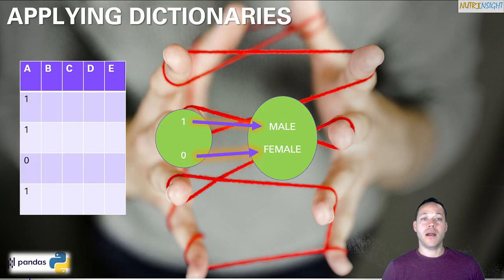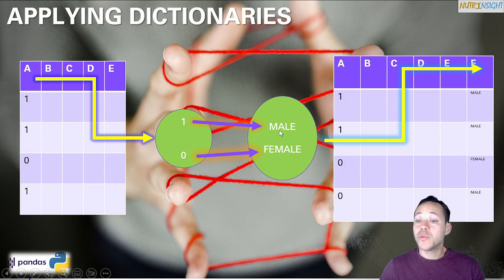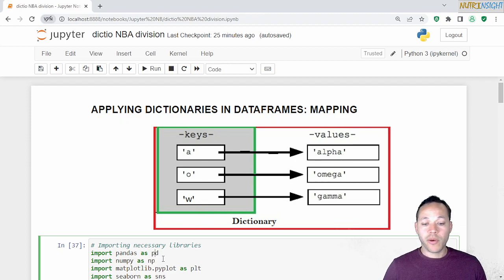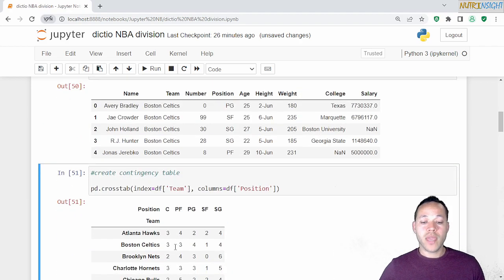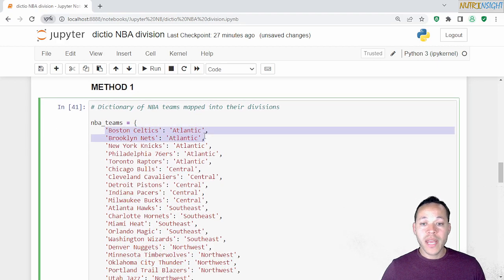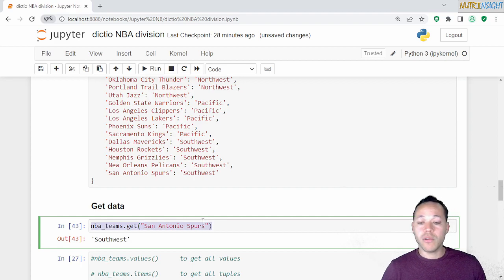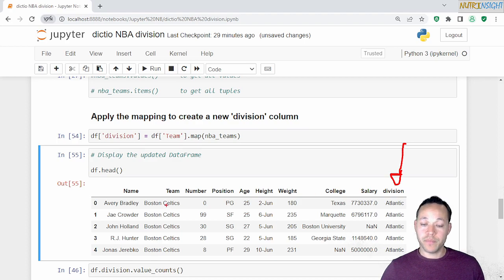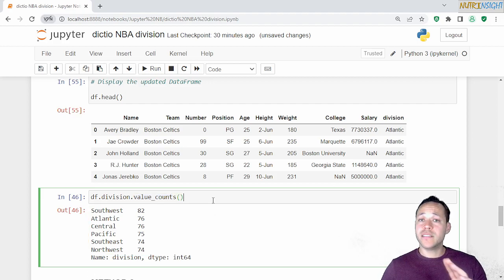Discover how to Map data: Apply dictionaries to dataframe in Python | Pandas Data science Tutorial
Do you know the apply dictionaries into dataframes? How to create new columns with a dictionary ? How to recode data? rename values?

We'll discuss these and more...
* Learn how to properly apply dictionaries and what they're
* How to get values and keys

- Applying the function filter for dataframes
- Using iloc and loc for filtering
- Selecting by observations, column or multiple columns, by indices
- Utilizing the function where, Condition or conditions for filtering data

* How to extract / scraping information and data from the web
* Capture the desired table / paragraph from object

- Create dataframes with indices and understand how index works
- New observations with new index
- Set index to a dataframe
- Using and applying reset_index
- Two columns as new indices
- Using iloc and loc with index

 - What is a Data Frame?
 - EXCEL table or Sql Table?
 - DataFrame constructor and its options
 - Using pandas as pd
 - Defining a data frame with lists, dictionary,  tuples and lists
 - Defining data frames with series

- How to create a dataframe with dictionaries
- Using the function describe to obtain a summary
- utilize the function shape to obtaning number of rows and columns
- What is index and how to get the indices
- Extract different values from the dataset
- What is the function head? and what is tail? size ?
- First observations in a data frame
- How to access to columns using names and brackets [ ]
- What is data type? dtype?

- Defining a dataframe and understanding its indices
- How to use iloc an loc
- Row names, column names and index number
- How to use at and iat
- Using [ ], and multiple observations
- Defining a dataframe with indices names

- Create and define new columns
- Define and build dataframes from scratch
- Using assign for inserting new rows / observations
- Concatenate two dataframes into a new one
- Utilize loc and iloc
- Understanding index

# Linear algebra
# mathematic math beginner
# tutorial for starters python basics